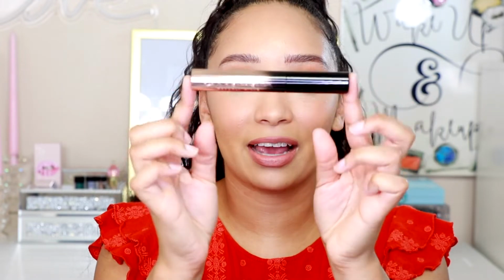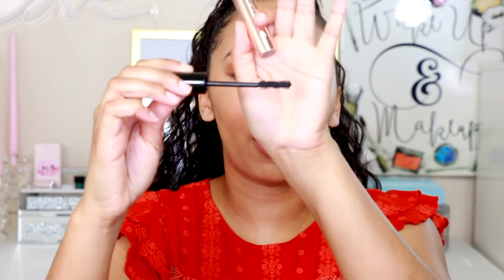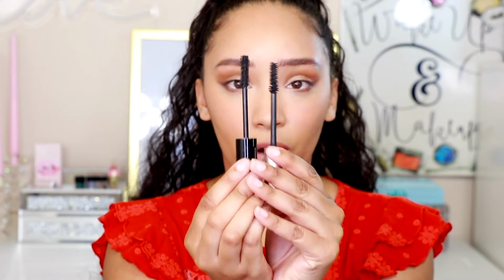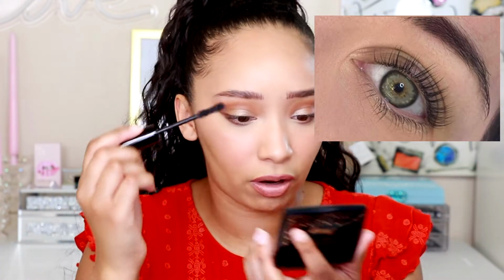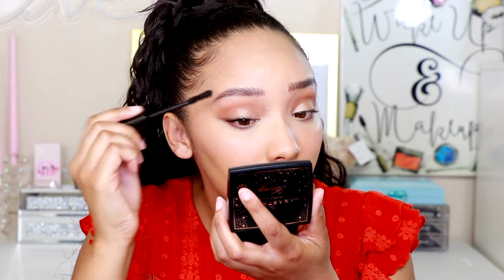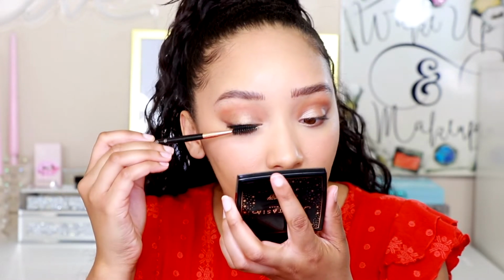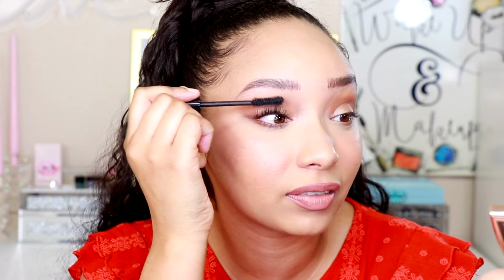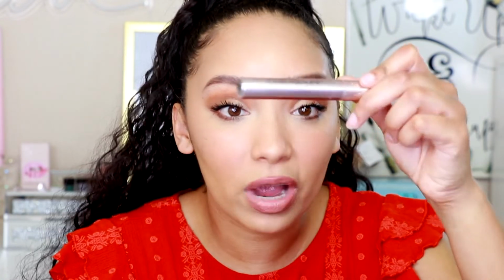WATCH THIS BEFORE YOU BUY! *NEW* Anastasia Beverly Hills Mascara Review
Hey Girl!
Today's video is a review on the brand new ABH mascara. I'm excited that Anastasia Beverly Hills finally came out with a mascara. But, will it be worth the money?

ABH Mascara